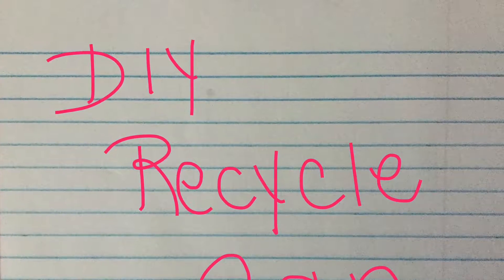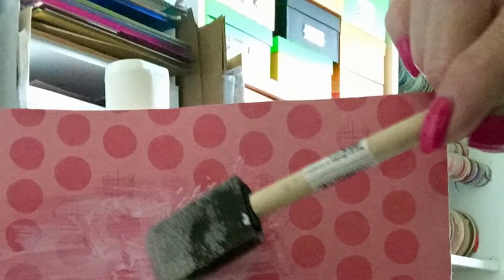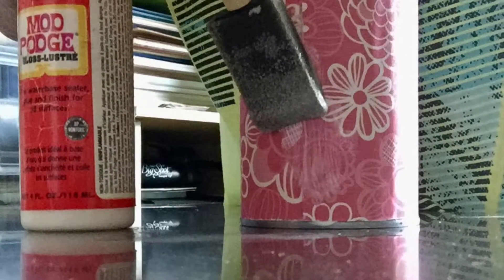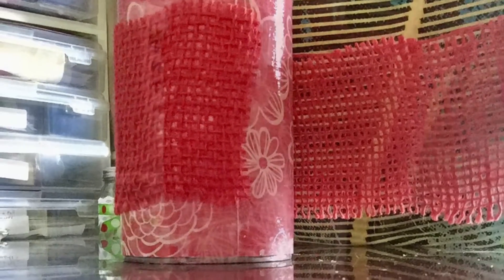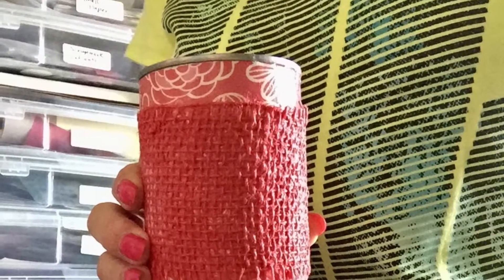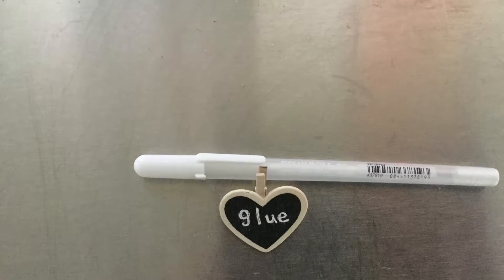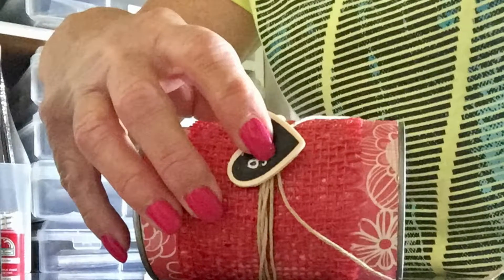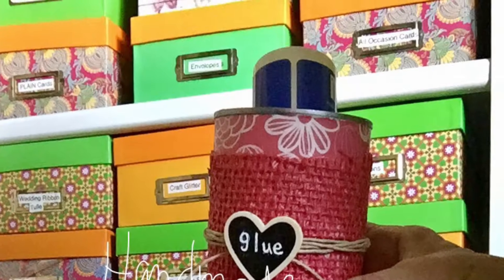DIY Recycle Can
DIY Recycle Can (Glue Holder)...Have you ever gotten so frustrated when you grab your glue and it doesn't come out? So you turn it upside down. This DIY will fix that.